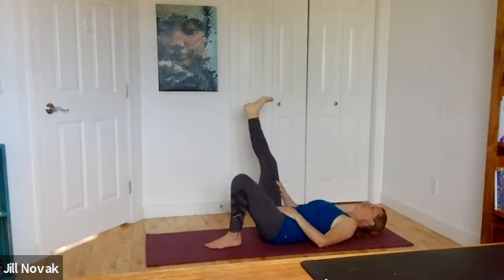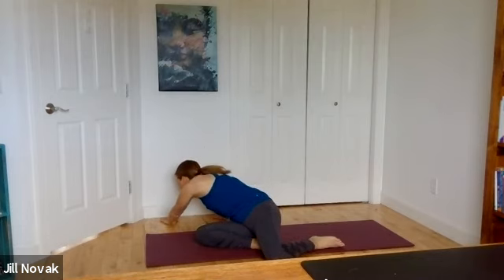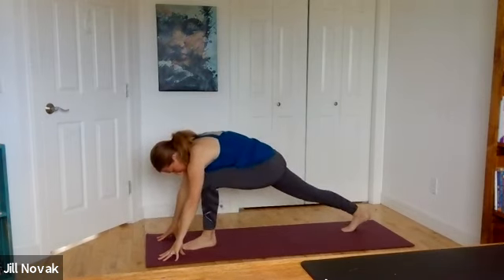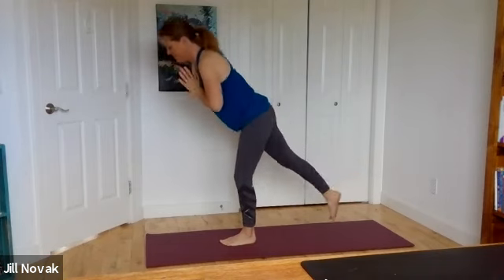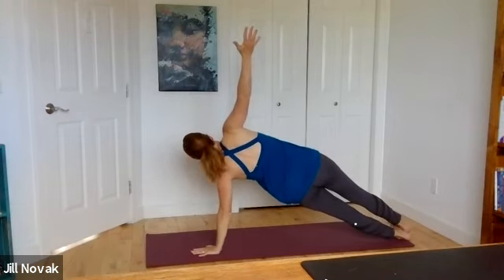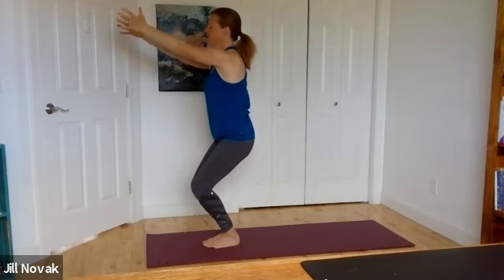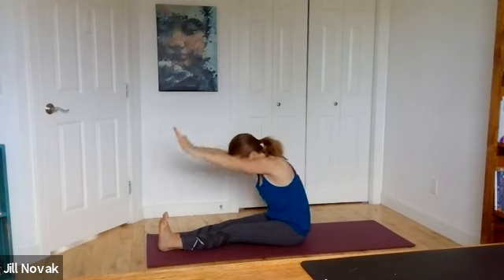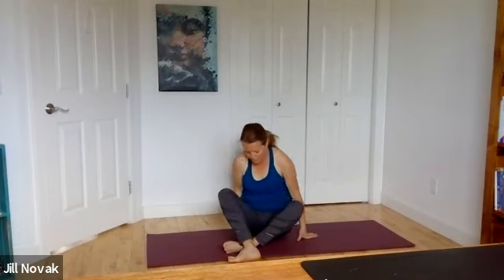Mindful Movement: Reset with intentional focus on your body and breath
Our yoga practice is our chance to do a complete check-in on how things are going today. It is a once-over to get breath into every corner, filling each cell with vital energy, life force, prana.